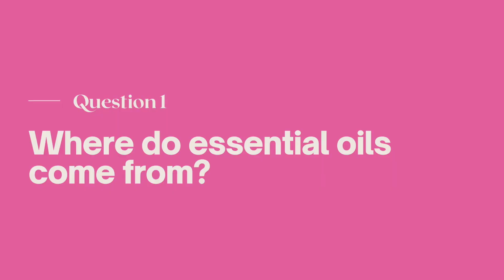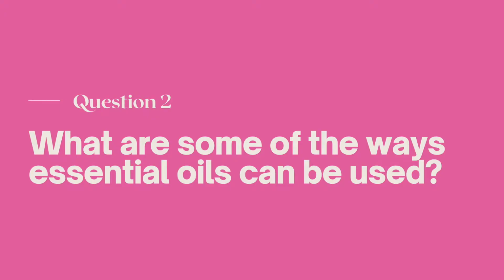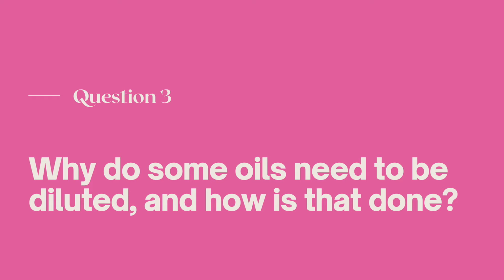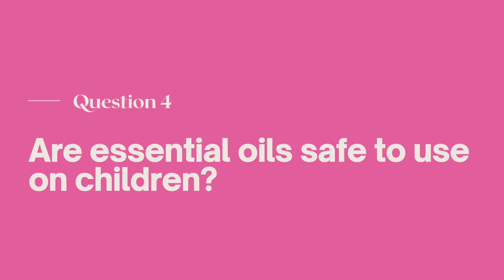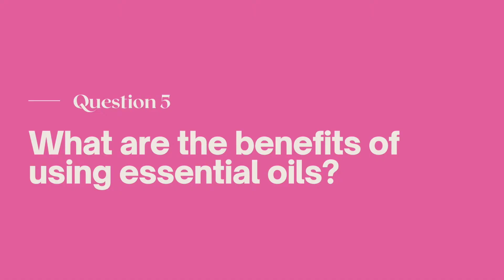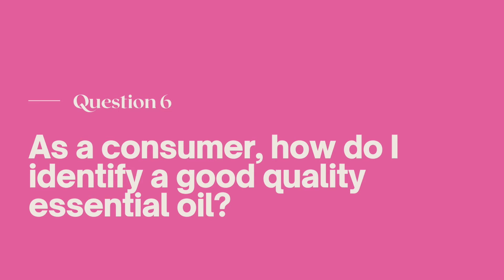Essential Oils - Frequently asked questions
Episode 2
Essential Oils

In this Video I speak to Sarah Harley about the benefits of using Essential oils.